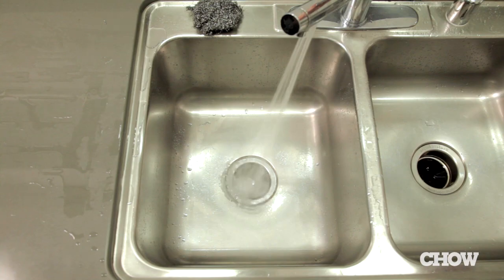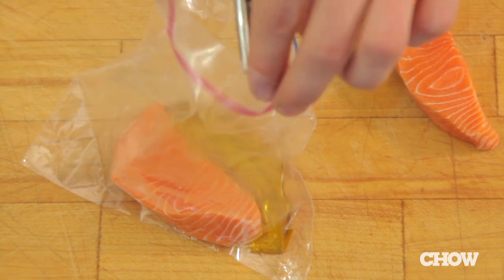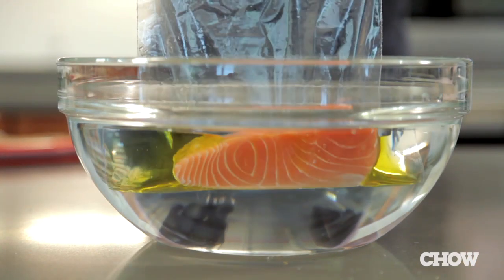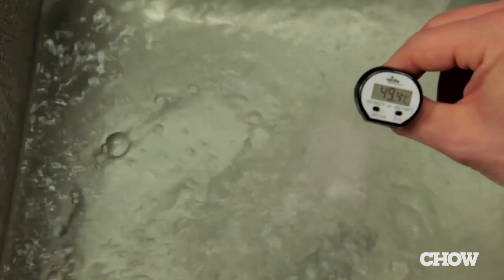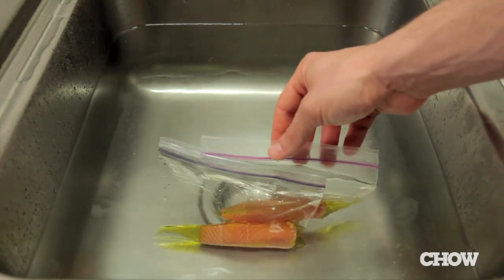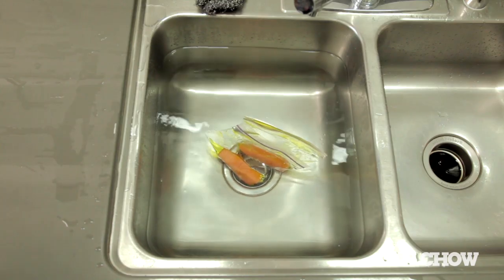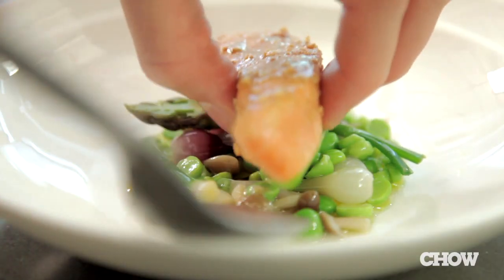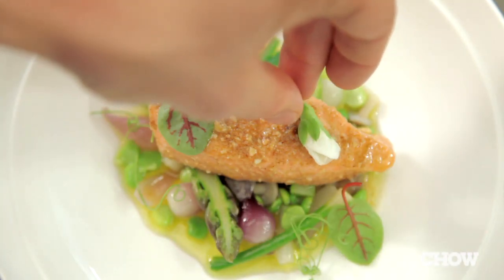How to Cook Salmon Sous Vide in Your Kitchen Sink - CHOW Tip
Maxime Bilet, coauthor of the epic 2,400-page book Modernist Cuisine, spent years working with high-end machinery. He also figured out how to translate the techniques he learned for the home kitchen, like this sous-vide salmon trick.

TRANSCRIPT
Sous vide cooking is one of those things that can really translate over to the home environment and I found a very simple way to cook salmon in a sink with the natural heat from tap water.  Take your piece of salmon and place in a zip lock bag.  Coat it with a little fat, so olive oil or clarified butter.  Take a bowl of cold water, dip the bag with the open top and remove all of the air and create a very tight seal.  Place it in a warm bath of water, set to about 50 Celsius.  Warm water in a large enough volume will preserve its temperature for quite an extended period of time, between two and three hours, and you only need fifteen minutes to cook the salmon.  So place the probe at the center of your fish and make sure it reaches anywhere between 48 and 43 Celsius.  Finish it for about ten to twenty seconds with some fresh butter and a spice mixture of hazelnuts, sesame, white chamomile, ginger, and poppy seed, and that will give it textural contrast and also just warm it through and give it flavor.  Preparing salmon this way will allow you to reproduce some of the most refined, inaccessible seeming restaurant styled dishes in your home environment, in the simplest of ways.